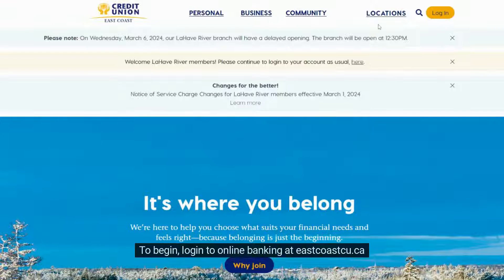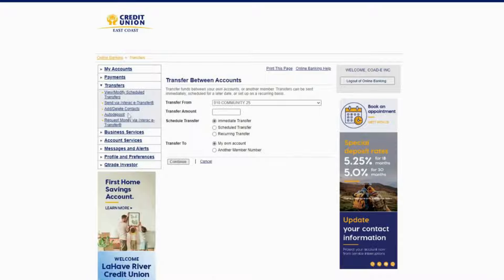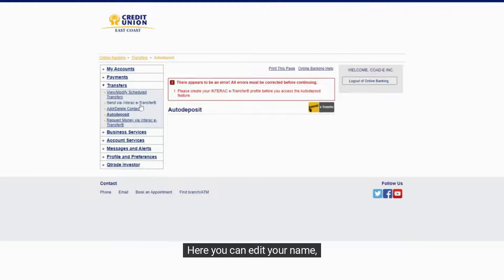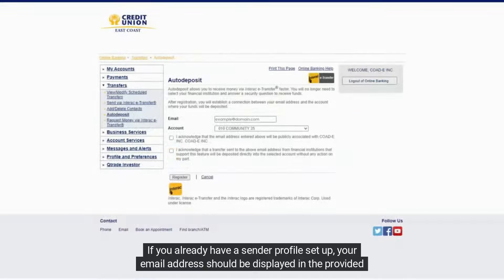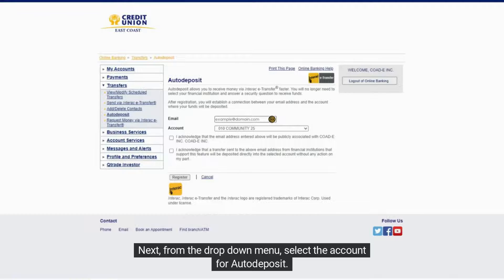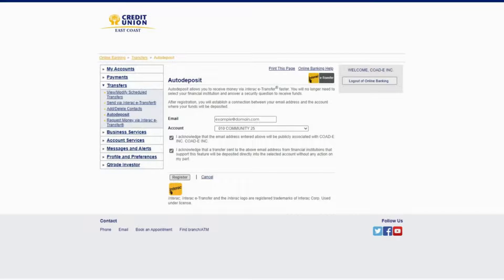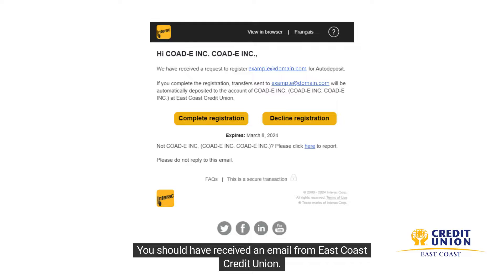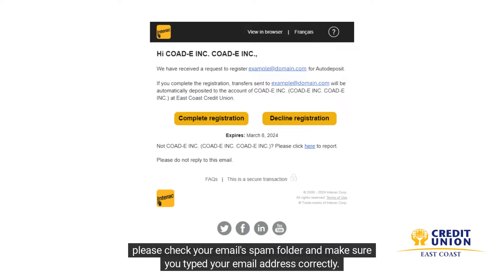How to Set Up Interac e-Transfer Autodeposit through East Coast Credit Union Online Banking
Learn how to set-up Autodeposit through online banking.

East Coast Credit Union is a locally-owned, member-focused financial co-op. Enjoy better banking, profits for members, and community support. Become an owner, influence decisions, and invest locally.